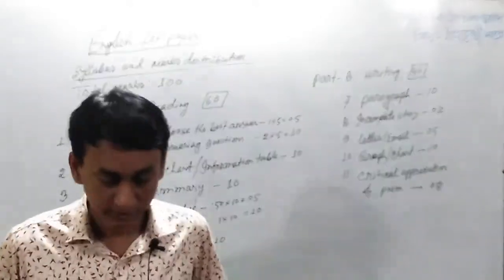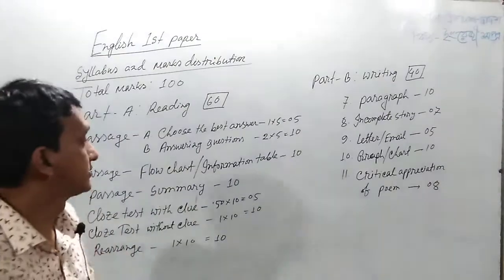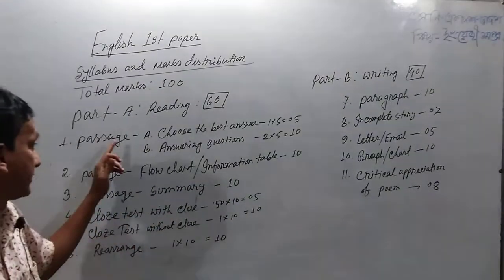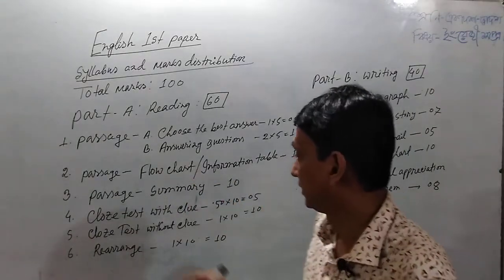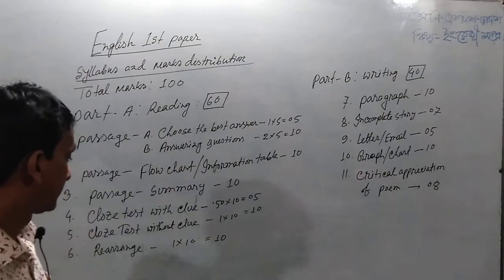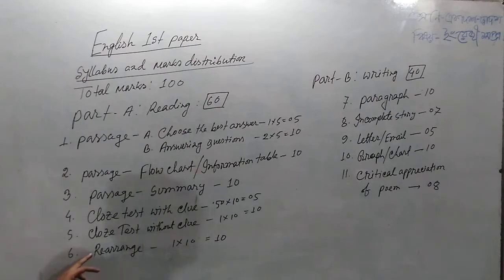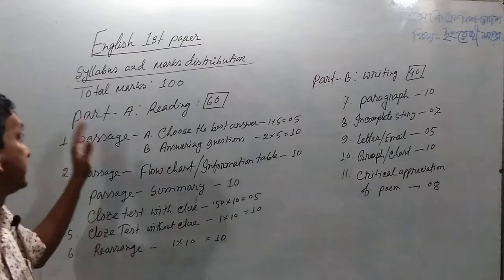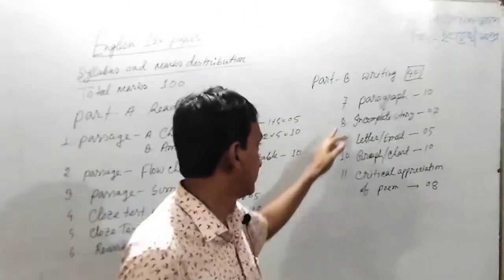MD. MASUM MIA , LECTURER IN ENGLISH, BRAHMANBARIA POURA COLLEGE